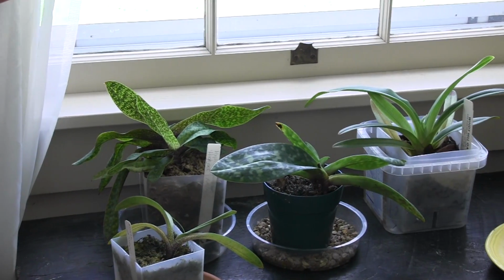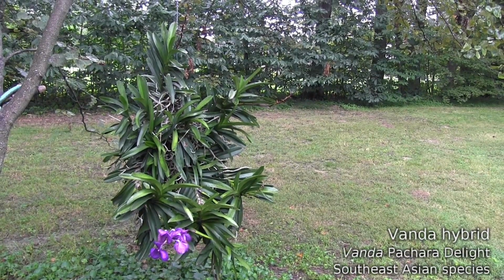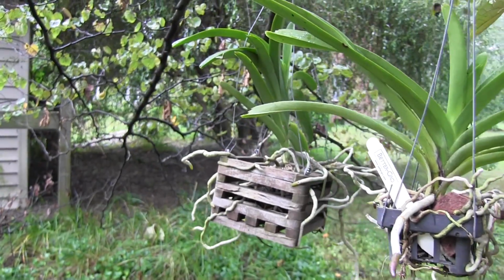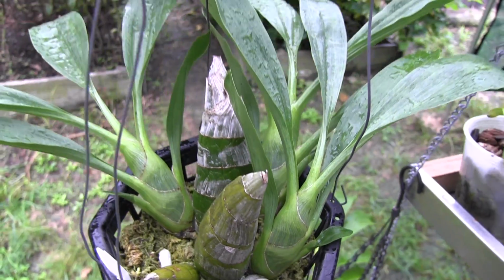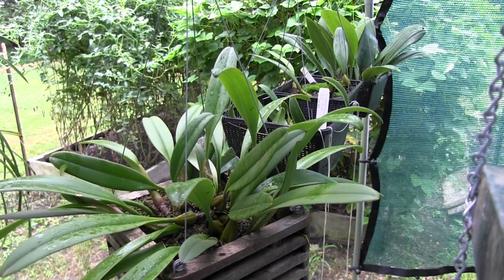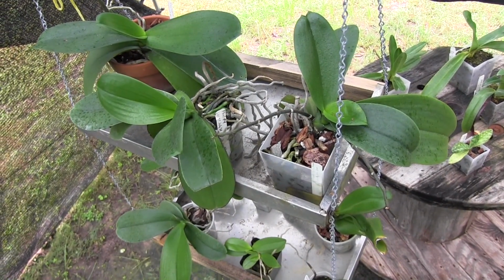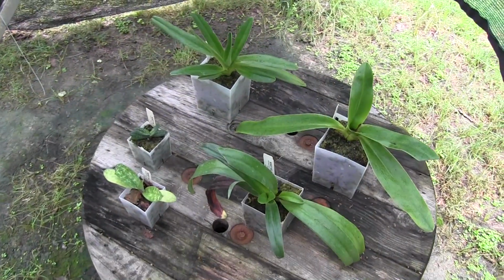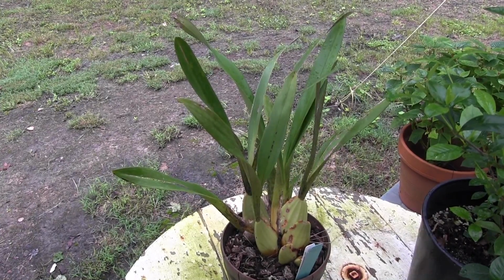Orchid roots everywhere • Catasetum bulbs swell • Summer growth maturing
Not a lot of Green Pets in bloom right now, but oh, are they growing! Will this lead to a winter of plentiful and gorgeous blooms? We'll have to wait and find out!